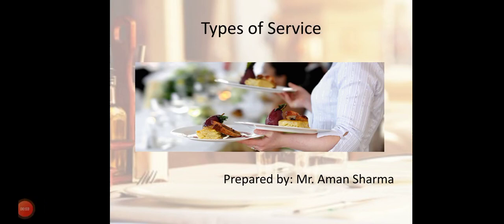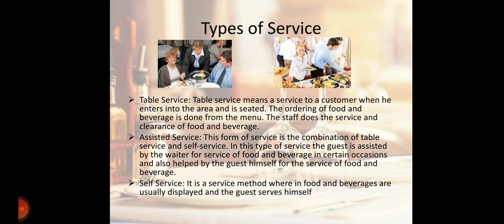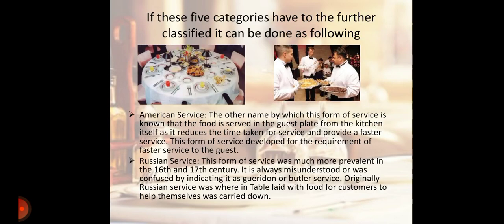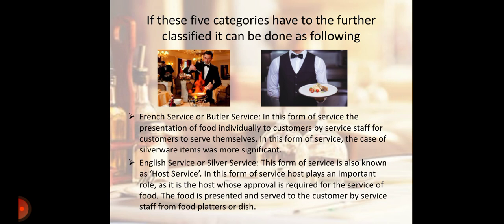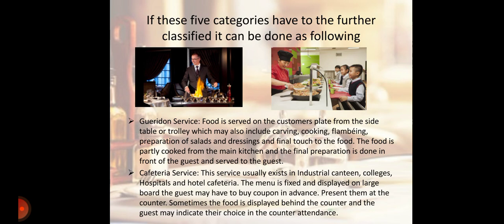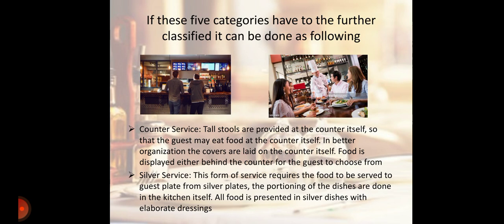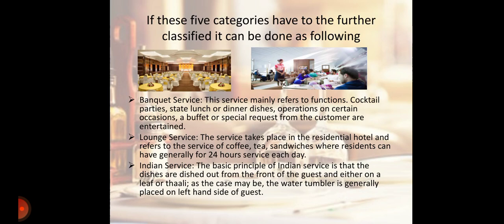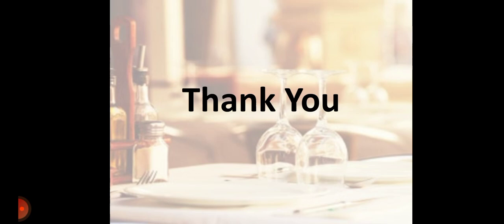Types of Food Service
This video provide the information regarding different types of food service in the Hospitality Industry.